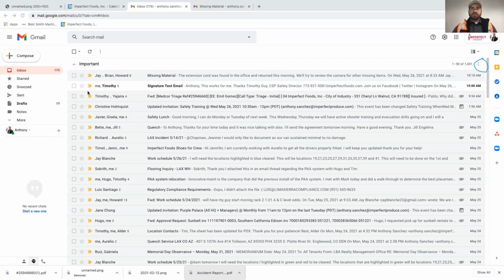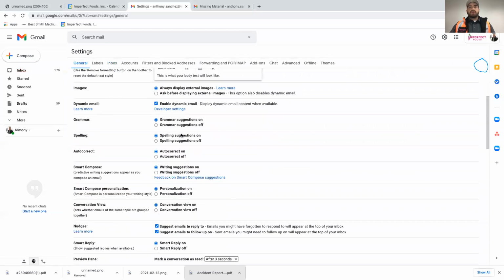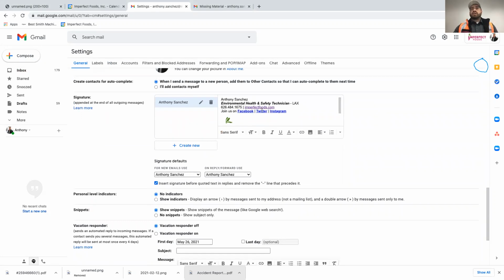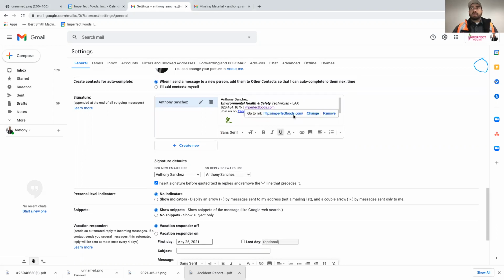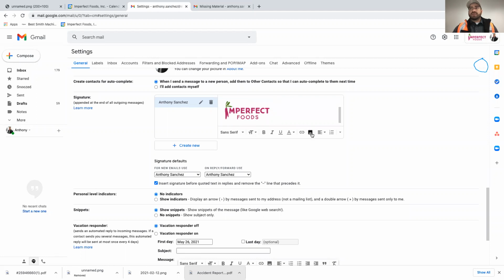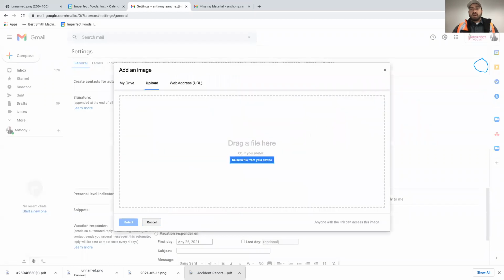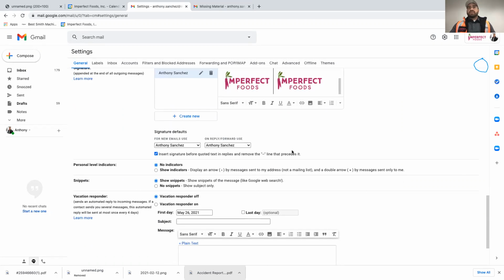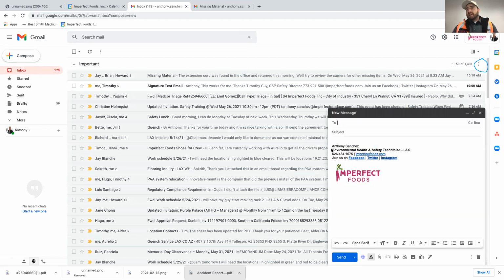Add Signature to your Email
This is a quick tutorial on how to add your signature to your emails. If you are responding via phone there is a different process I will make a video on how to do that. Let me know if you  have questions Thanks guys.